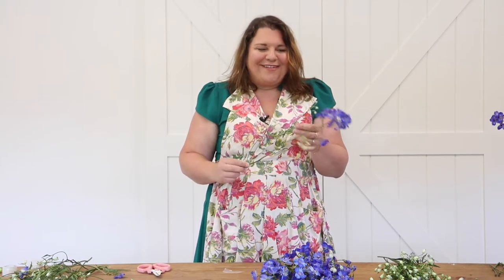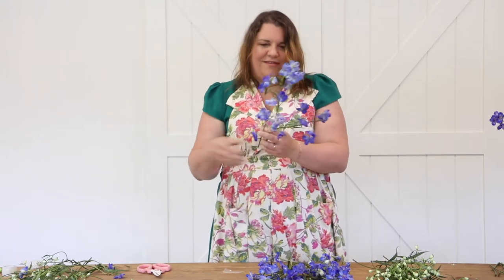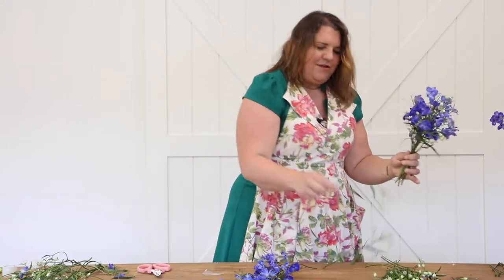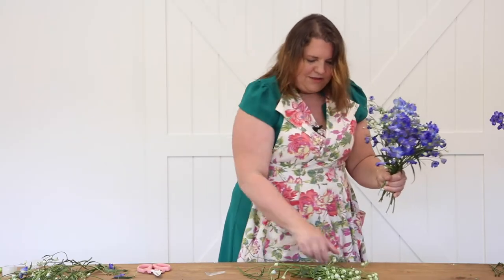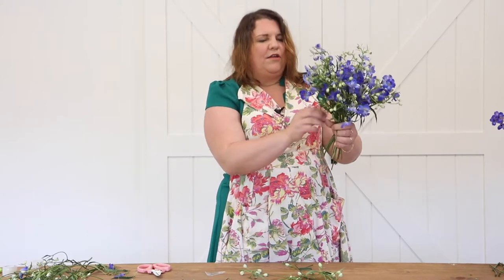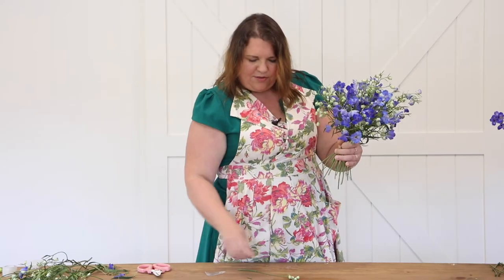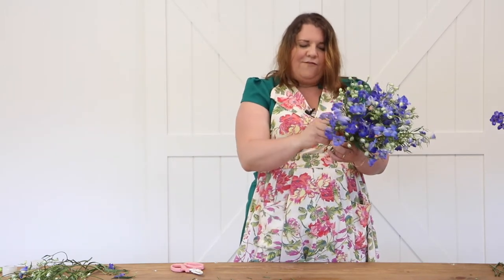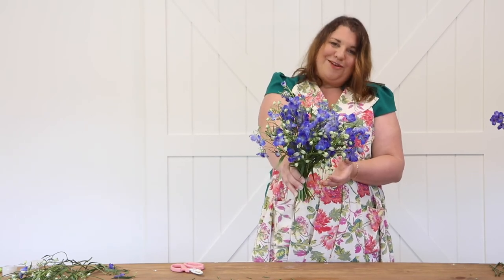Tutorial 1 Delphinium Posy Bouquet with Intrigue Designs - Intrigue Teaches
On this episode, Sarah show us how to design a beautiful mini bouquet using Delphinium Spray Sunshine great for bridesmaids!